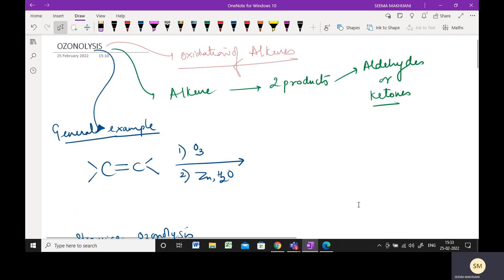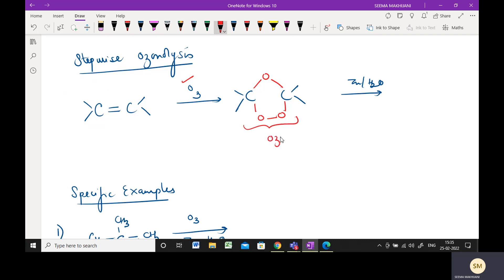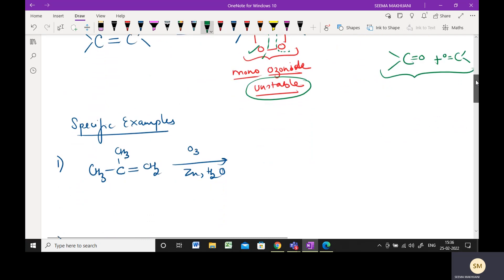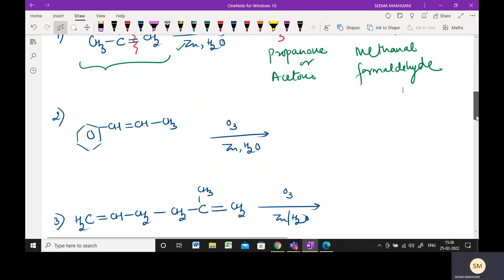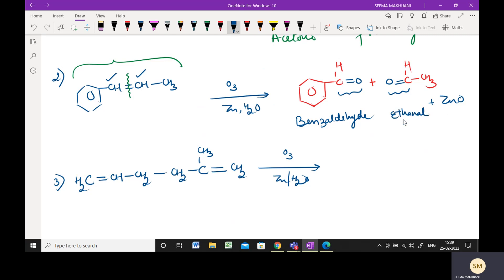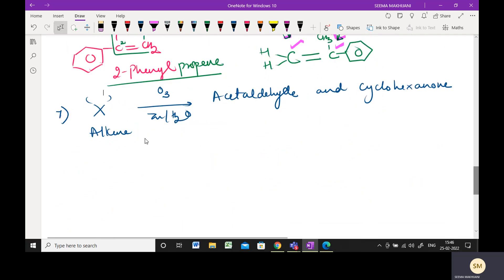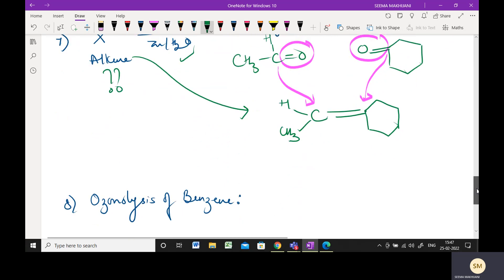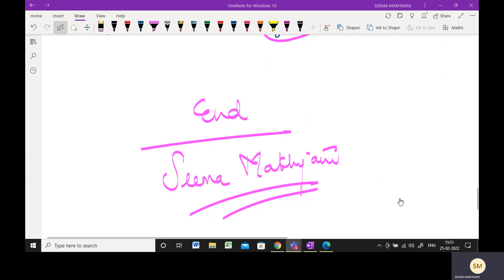JEEprep2025. OZONOLYSIS of ALKENES class 12 & 11 CBSE@seemamakhijani721